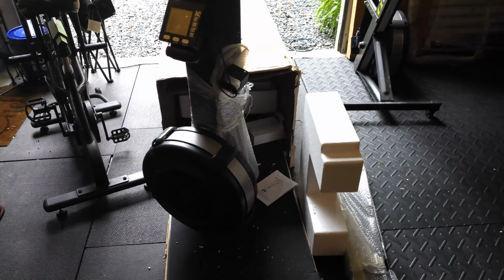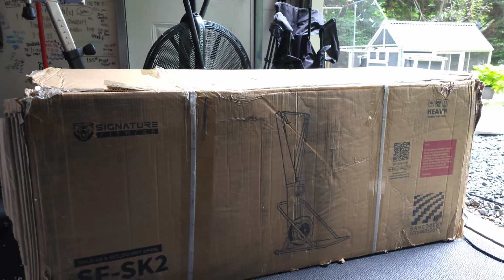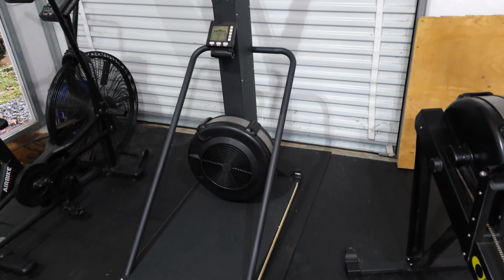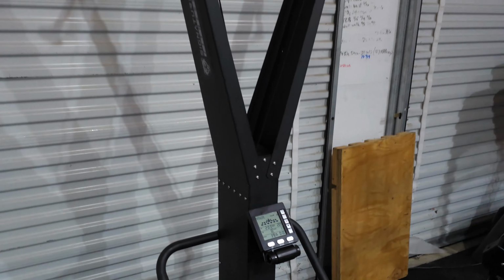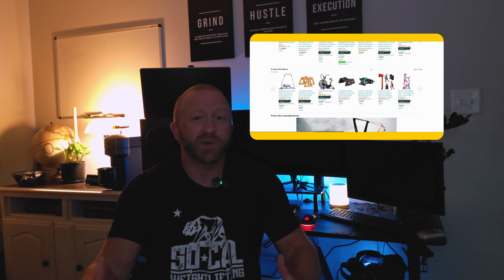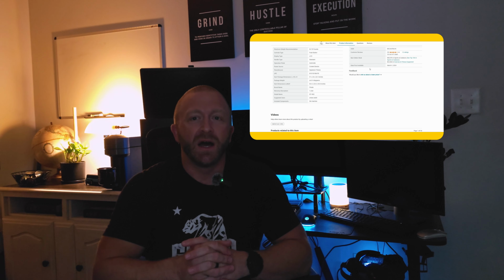REVIEW: Fitvids Signature Fitness Ski Machine - SF-SK2 A $299 concept 2 ski erg clone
Cant even believe it. I bought an oustanding ski erg for $299 on Amazon. Almost just like a concept 2.

0:00 intro
1:20 concept 2 comparison, pricing comparison, why not concept 2
4:19 review